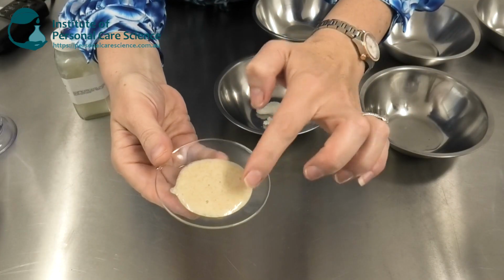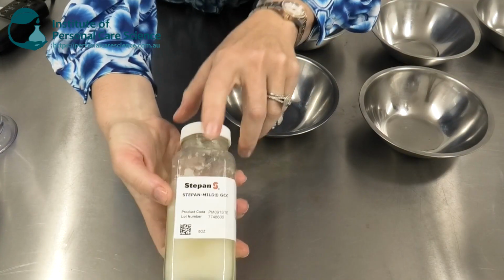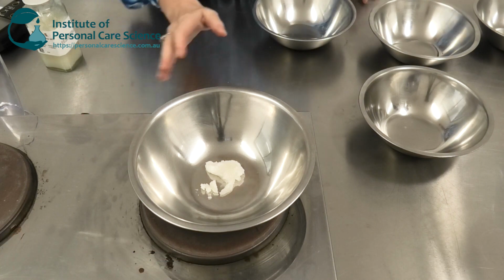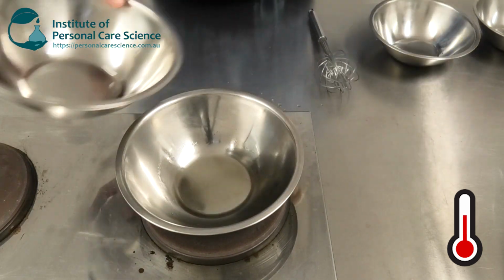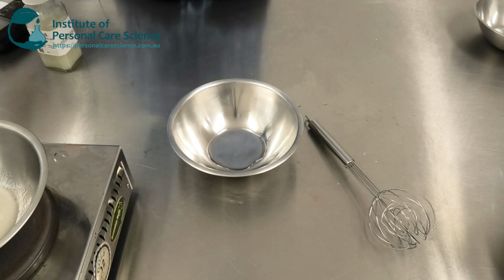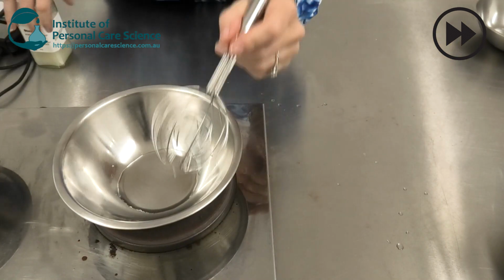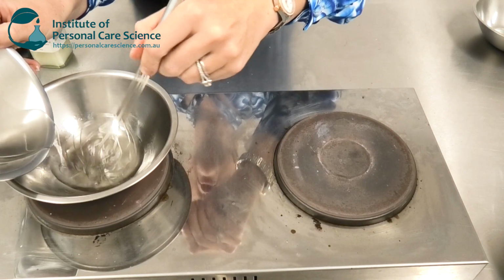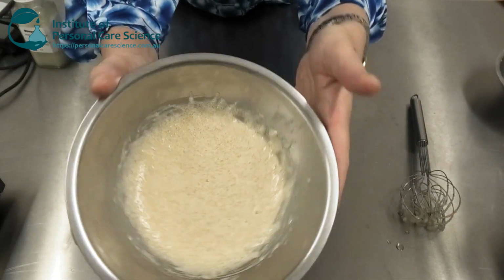Foaming sugar scrub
Want to make a foaming sugar scrub? In this video, Belinda Carli, Director of Institute of Personal Care Science shows you how to make a foaming sugar scrub product, perfect for all over body application. Find out how, watch now!

Learn to formulate all types of cosmetics and personal care with the Institute of Personal Care Science, the world’s leading on-line Professional training program to become a Cosmetic Chemist, and for Cosmetic Science, Cosmetic Formulation, Regulatory Affairs and Brand Management. Offering Certificate, Advanced Certificate and Diploma courses, our training is Internationally and Industry Recognised around the world.